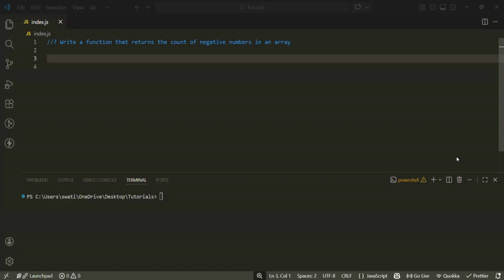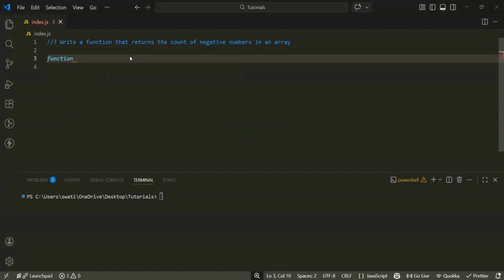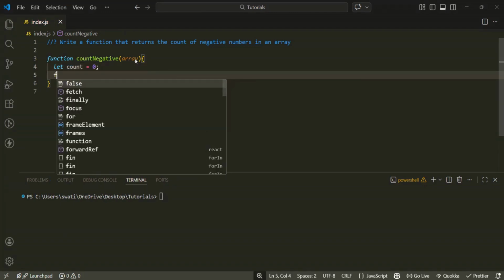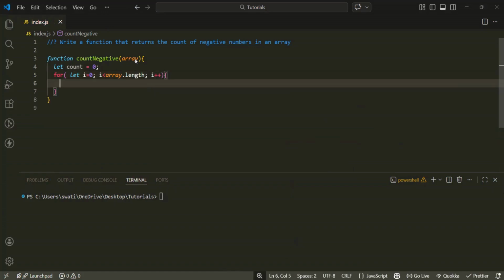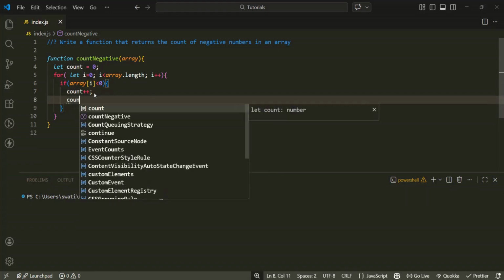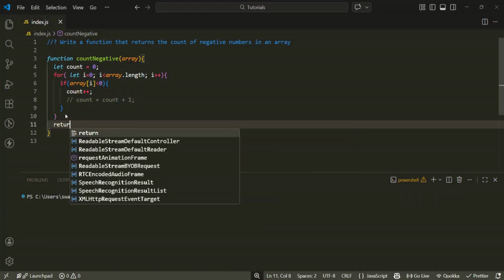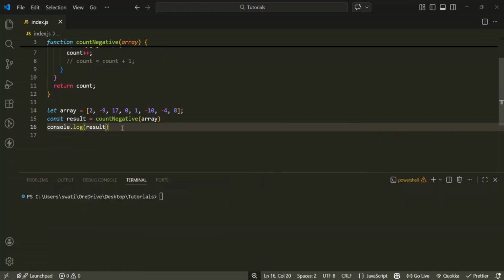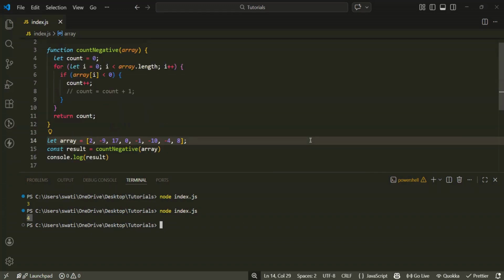Count Negative Numbers in an Array Using JavaScript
In this tutorial, you'll learn how to loop through an array and count how many numbers are negative using a simple function. This is a great exercise for beginners to practice arrays, loops, and conditional statements in JavaScript.

If you're starting coding, these tools can really help:
💻 Laptop for Programming
⌨️ Mechanical Keyboard for Coding
🖱️ Ergonomic Mouse for Long Coding Sessions
📚 JavaScript Beginner Book
☕ Coffee Mug for Late Night Coding 😄